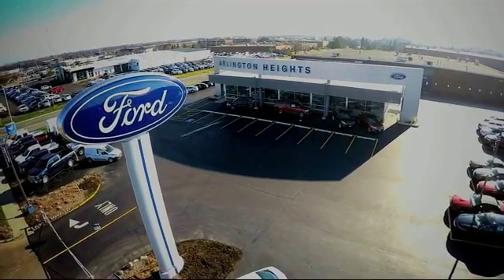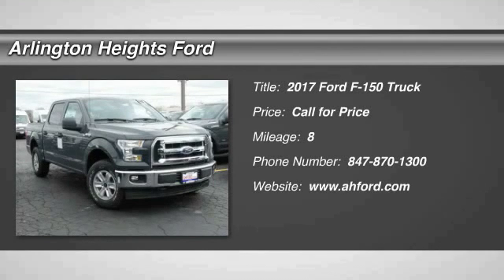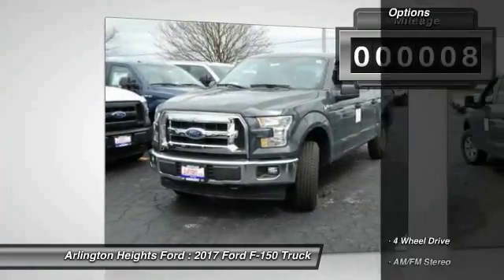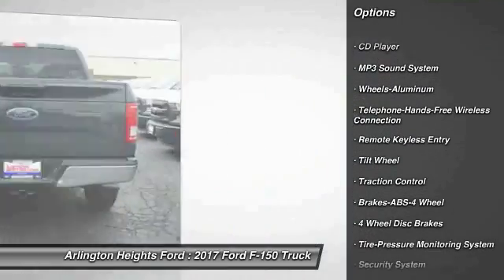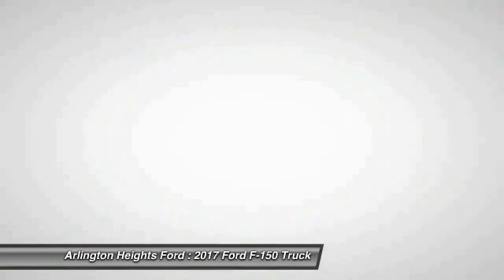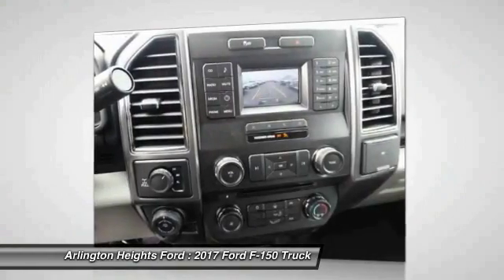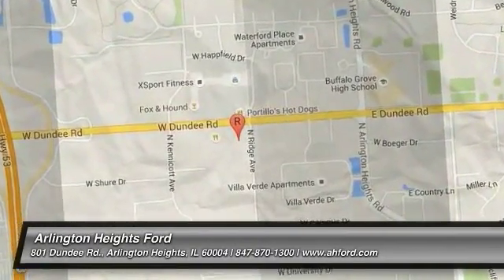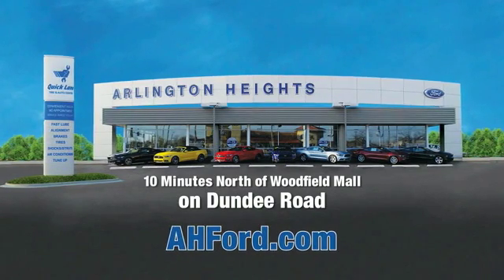2017 Ford F-150 Arlington Heights IL 0F171730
2017 Ford F-150 XLT

801 Dundee Rd.

4WD. Let's get to work! Brilliant build quality. Tired of the same boring drive? Well change up things with this reliable 2017 Ford F-150. This truck is nicely equipped with features such as 4WD. You, out using this dependable F-150, would be much better than it sitting here, idly on our lot. It's ready to get some work done. Come get it!